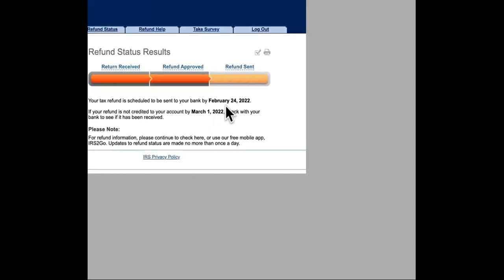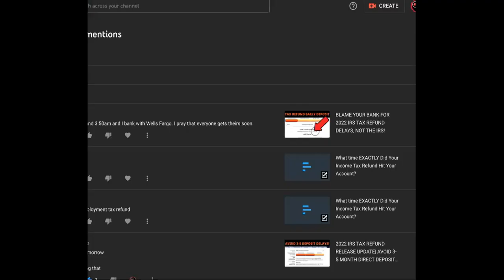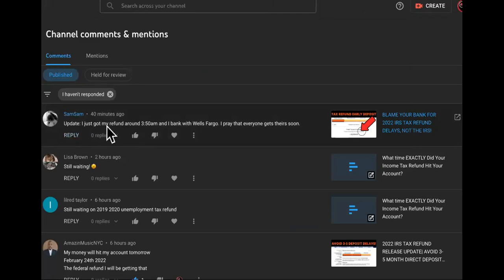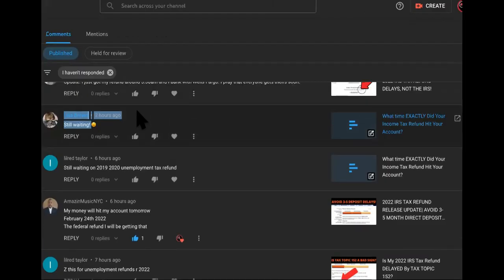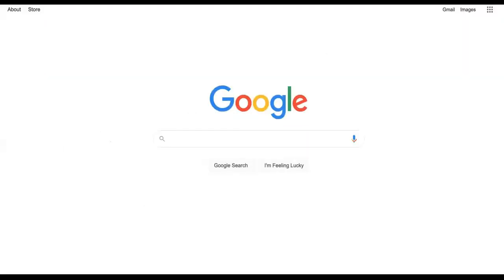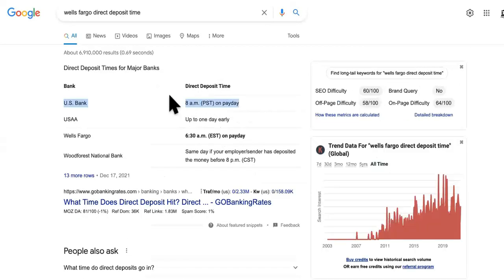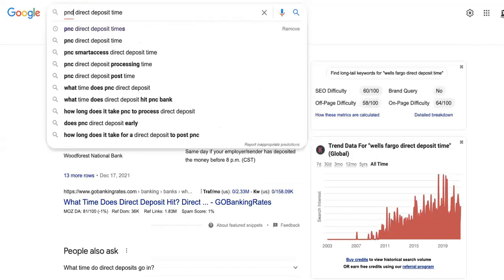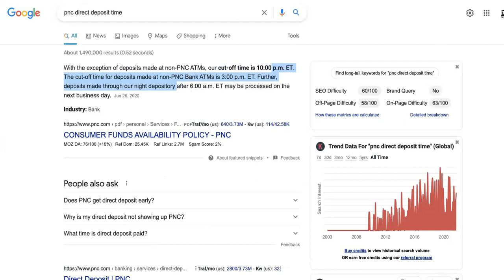FEB 24TH UPDATE! Many IRS INCOME TAX REFUNDS STILL DELAYED!